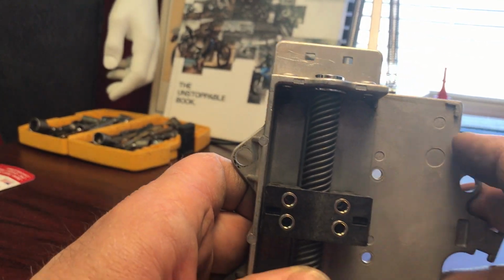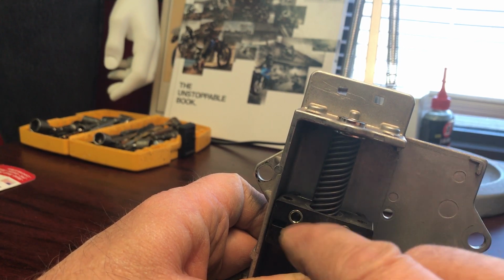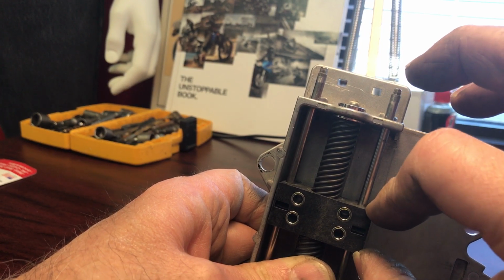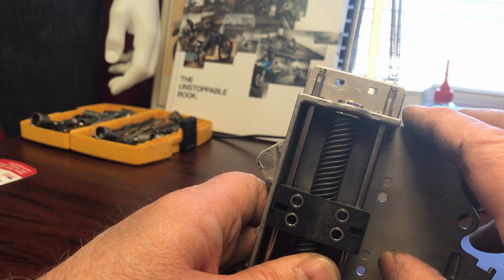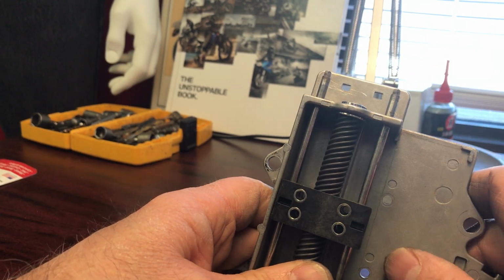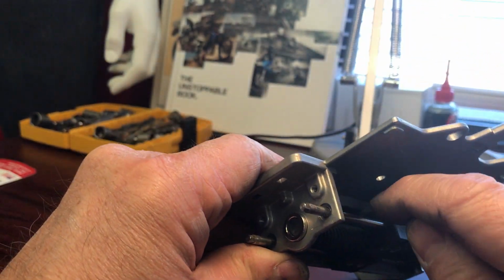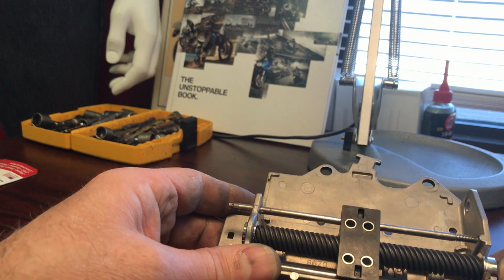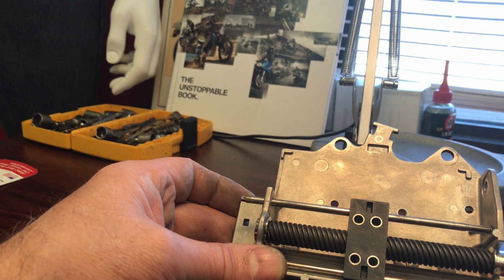2017 Indian Roadmaster Windshield Rattle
I got pretty deep in the teardown to change my fork oil so I thought I would go a little deeper to investigate the cause of the rattle in the retractable windshield. This is what I found.